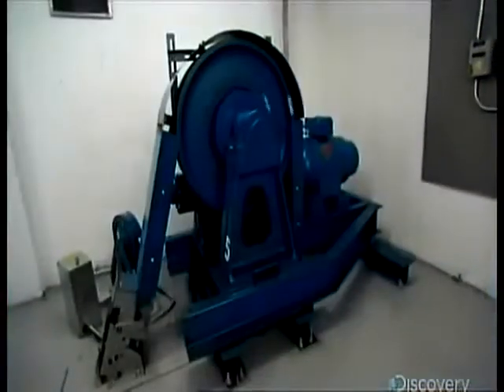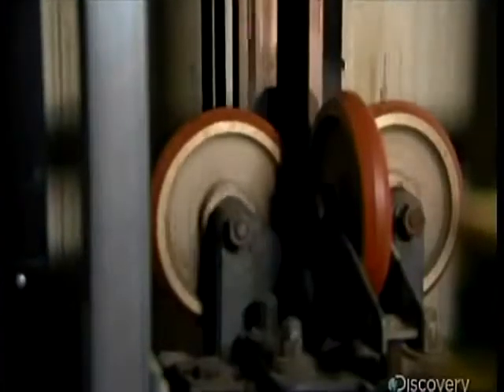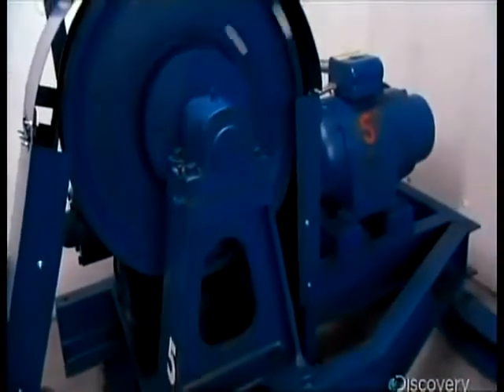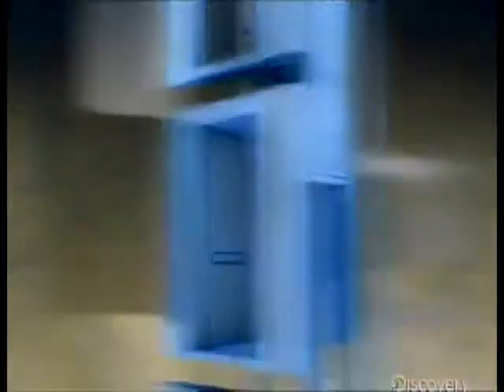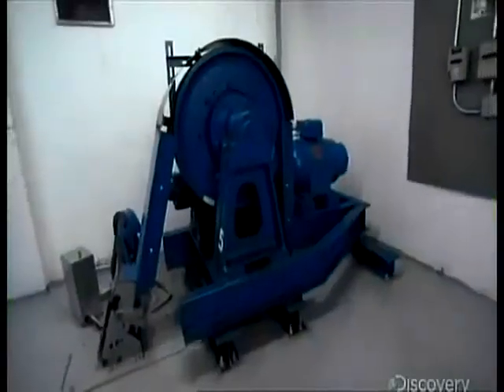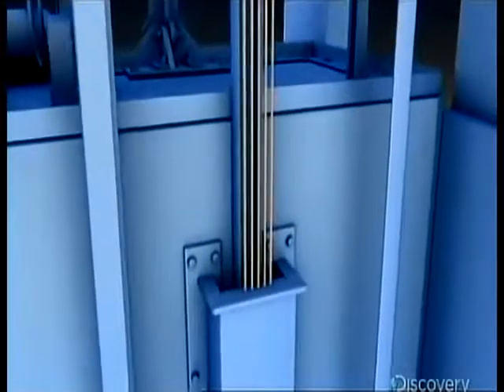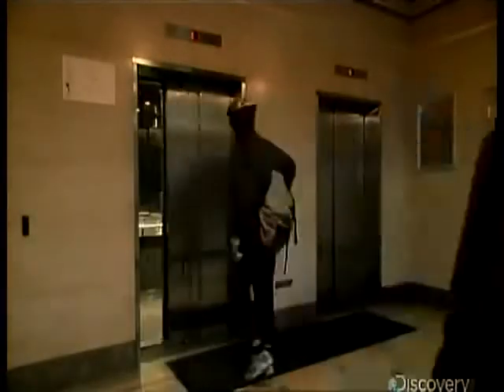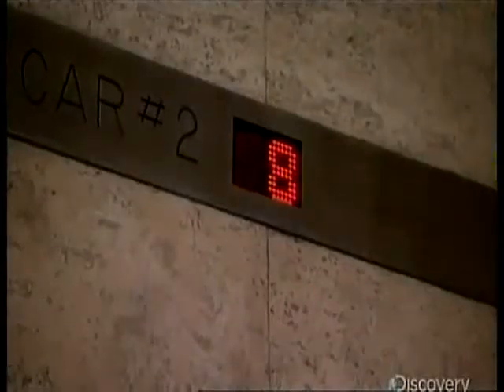How Elevators Work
This video is being used for training purposes only.